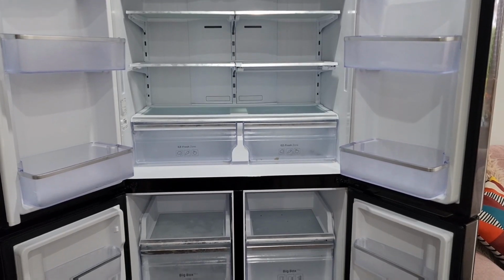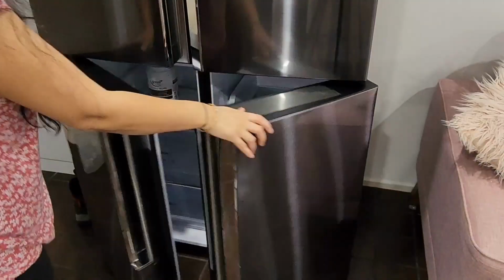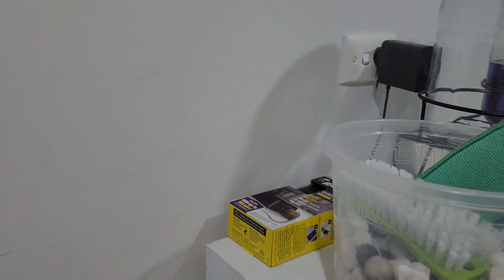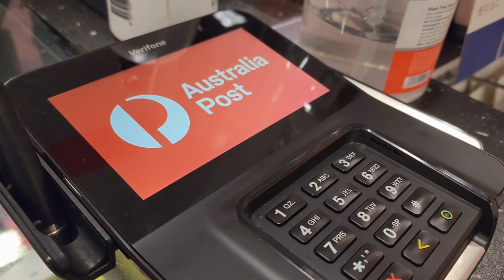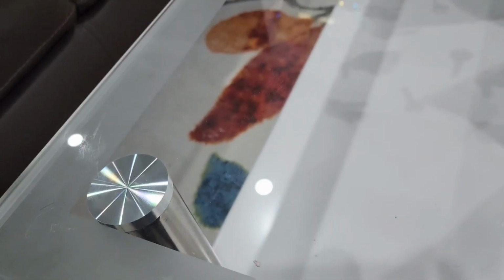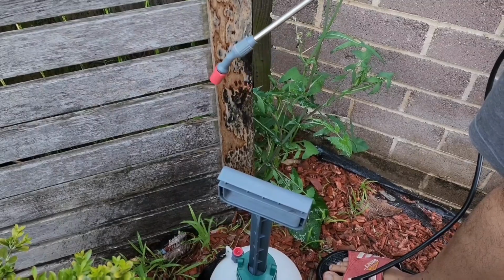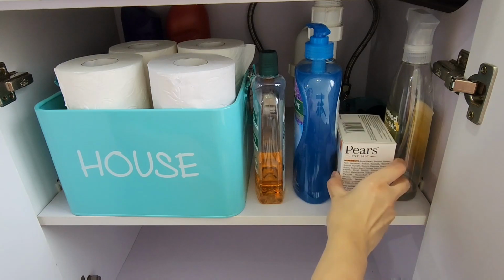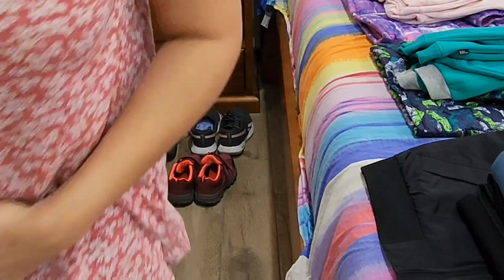10 Things To Do At Home Before Leaving For Vacation | Home Prep for Vacation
Things To Do At Home Before Leaving For Vacation | Home Prep for Vacation